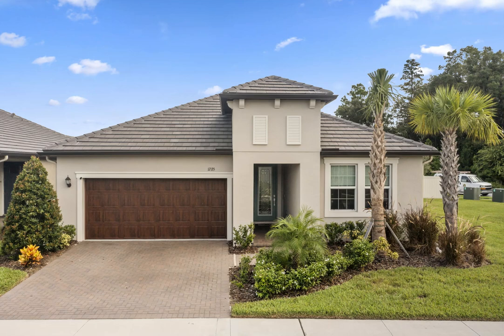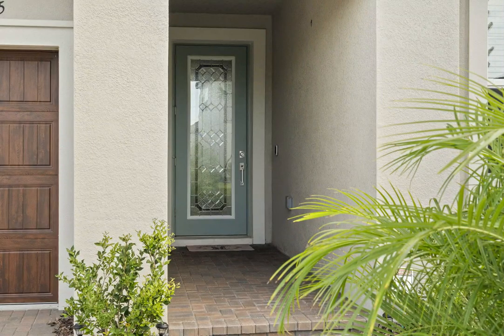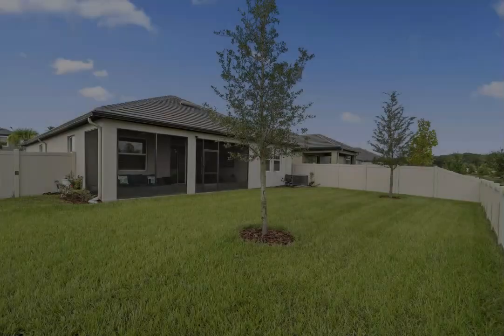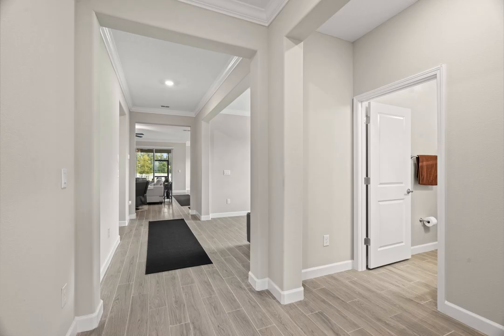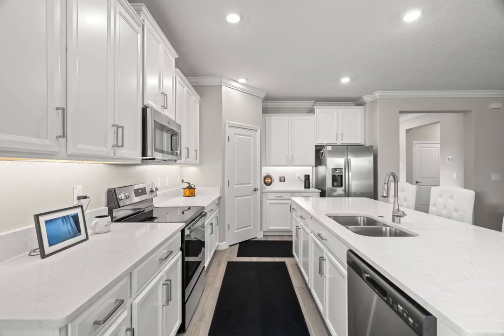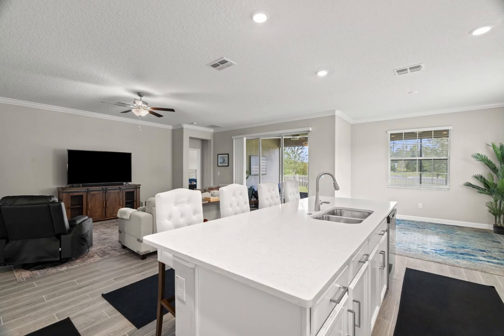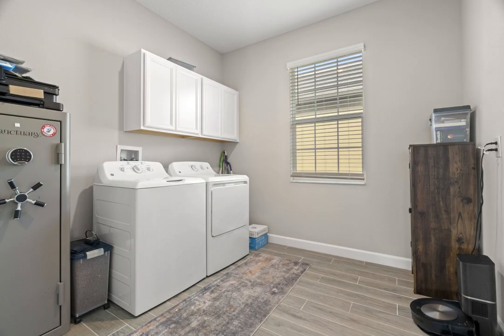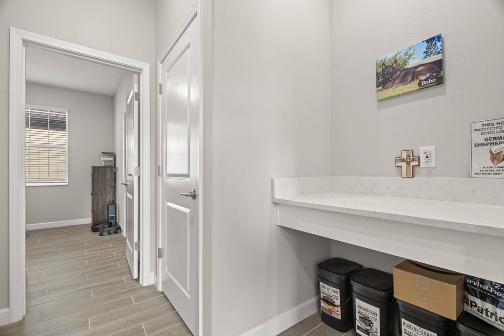17135 SHELL BAY DR, LAND O LAKES, FL 34638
Charming 2-Bedroom, 2-Bath Home with Flex Room on Oversized Corner Lot in Angeline, a 55+ Resort-Style Community Welcome to your dream home in Angeline, a premier 55+ resort-style community! This stunning 2-bedroom, 2-bathroom home, featuring a versatile flex room, is a perfect blend of luxury and practicality. Situated on an oversized corner lot, this property offers extra space and privacy, making it truly unique. Inside, you’ll find an open floor plan that flows seamlessly, ideal for both relaxing and entertaining. The kitchen is a chef's delight, featuring upgraded cabinets that have ample storage and an elegant look. Crown molding throughout the home adds a touch of sophistication and charm. The screened-in lanai, complete with an epoxy-coated floor for easy cleaning, is perfect for enjoying the outdoors in comfort. The fully fenced backyard offers privacy, making it an ideal space for pets or outdoor activities. The two-car garage, also with an epoxy-coated floor, ensures low maintenance and durability. Additionally, the home is equipped with a plug-in generator providing peace of mind during any power outages and gutters to protect your investment. This home’s location within Angeline is another standout feature—it’s just a short walk to the resort-style clubhouse and walking trails. Angeline offers a wealth of amenities, including pickleball courts, bocce ball, shuffleboard, and a variety of social events, making it easy to stay active and engaged. If you feel like just relaxing there is plenty of room by the luxurious zero entry pool, have a drink from the bar or enjoy a bite to eat from the cafe. Don’t miss out on this exceptional home in Angeline, where every day feels like a vacation.